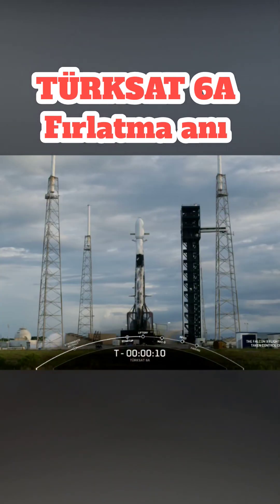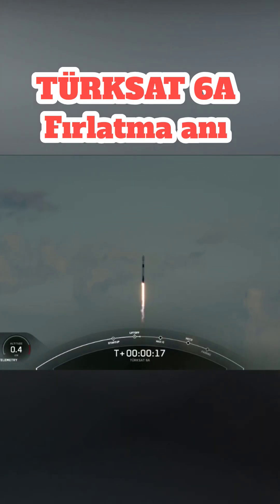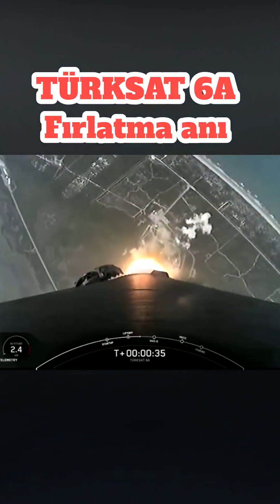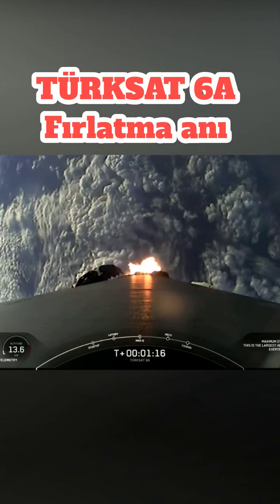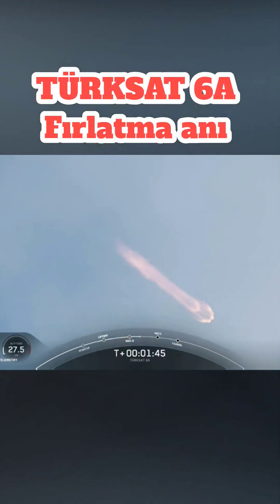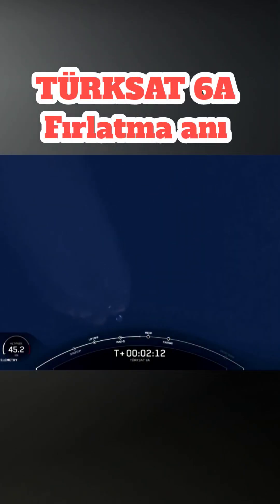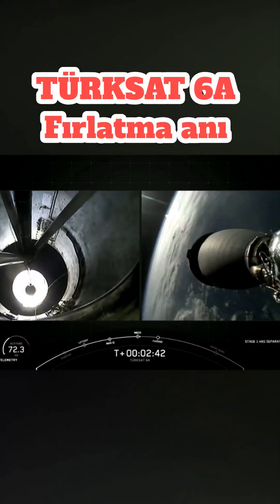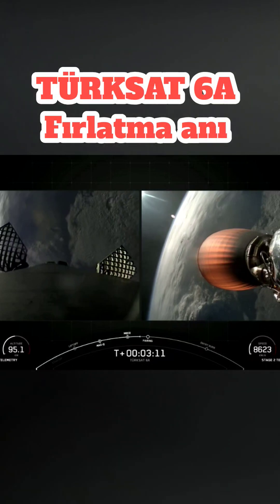TÜRKSAT 6A Fırlatma anı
TÜRKSAT 6A Fırlatma anı Türkiye'yi uydu teknolojilerinde ilk 11'e taşıyacak olan TÜRKSAT6A göklerde. 🇹🇷

İlk yerli ve millî haberleşme uydumuz TÜRKSAT6A yörüngesine ulaşmak üzere fırlatıldı.🛰️

Türkiye, kendi haberleşme uydusunu tasarlayan ve üreten 11 ülkeden biri oldu.